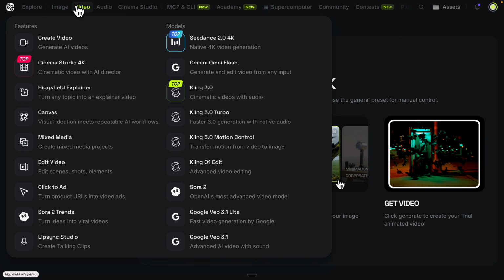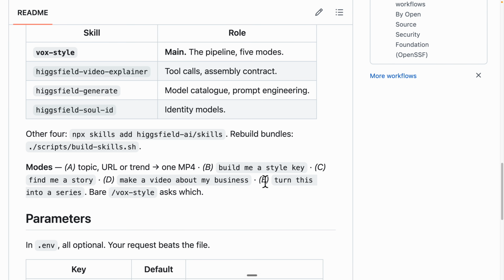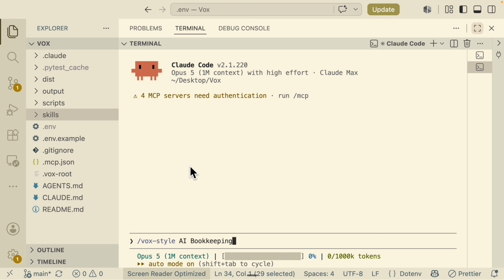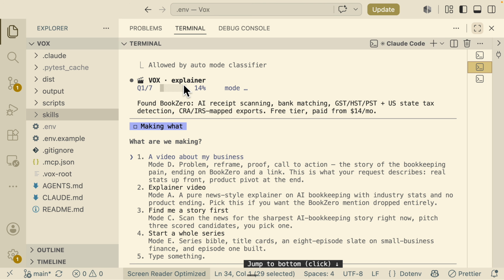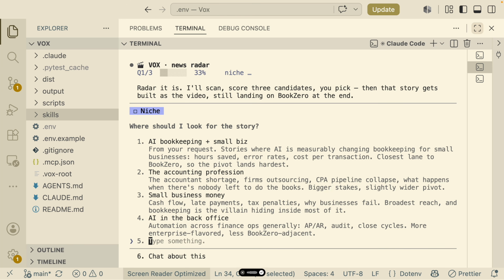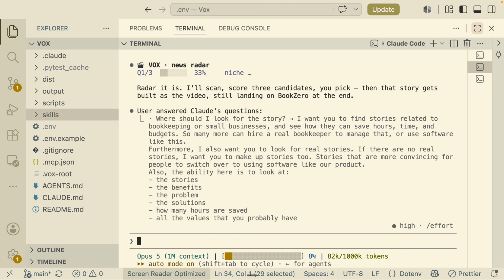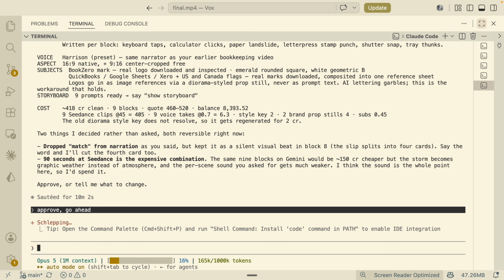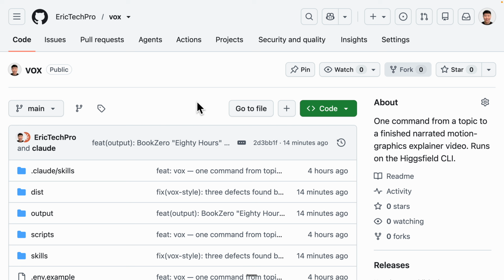Claude Code + This Free Skill = Vox Style Videos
I built a free Claude Code skill that makes Vox style videos automatically. One command turns a topic into research, a script, and a finished explainer video.

  What's inside:

  - Loading the skill into Claude Code or Claude Code Web
  - Orientation, length, subtitles and language in one .env file
  - How it researches a real story and writes the script for you
  - Seedance 2.0 + Gemini Omni generating scenes through Higgsfield MCP
  - The honest limitation: scene transitions, and the fix

  Timestamps:
  0:00 Intro
  1:21 Skill Setup
  3:06 Run the Skill
  4:41 Guided Questions
  6:27 Story Research
  8:17 Final Video
  10:21 Fixing Transitions